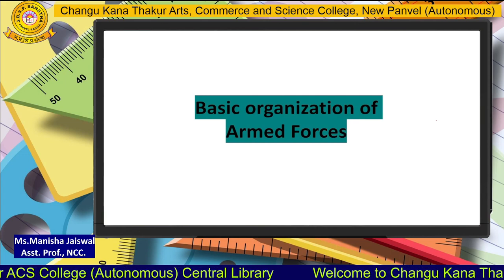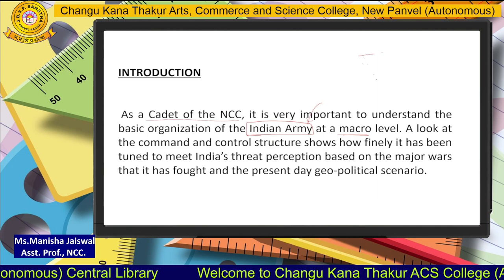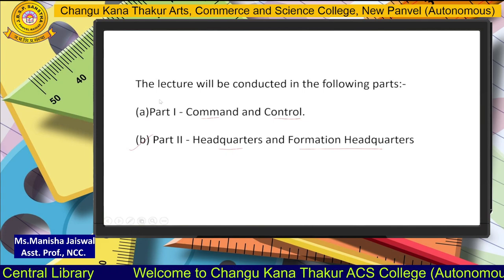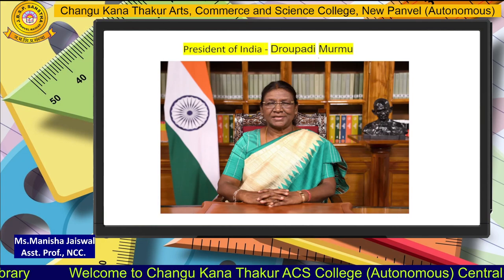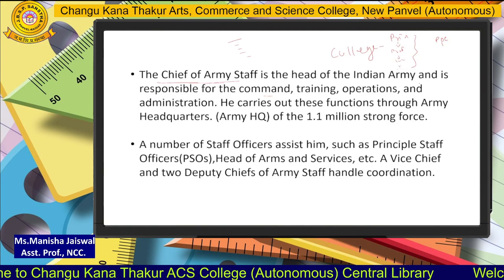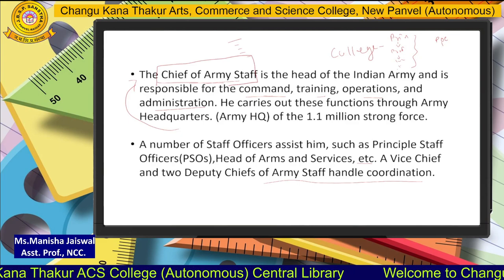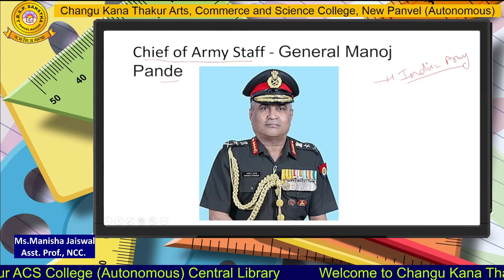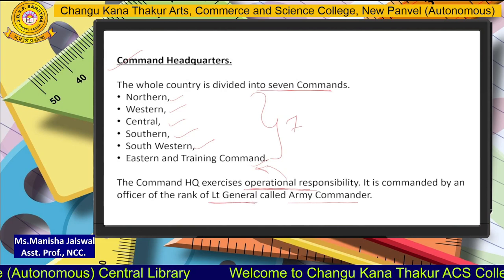Ms.Manisha Jaiswal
Department of NCC, part 1